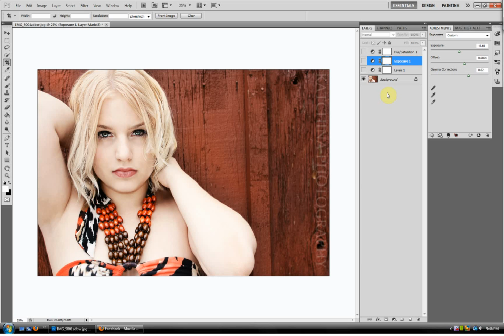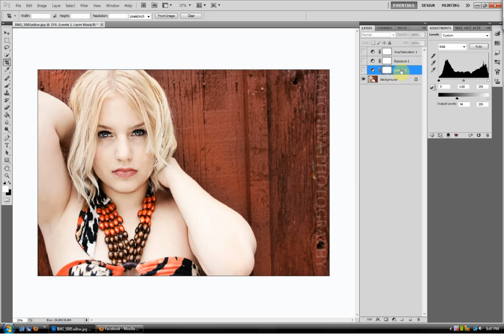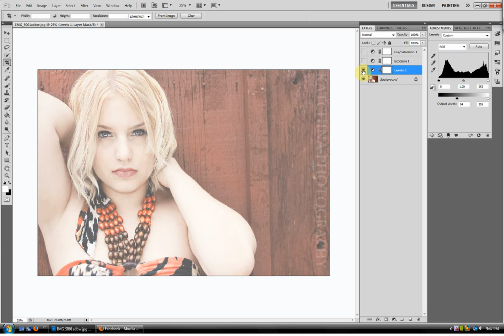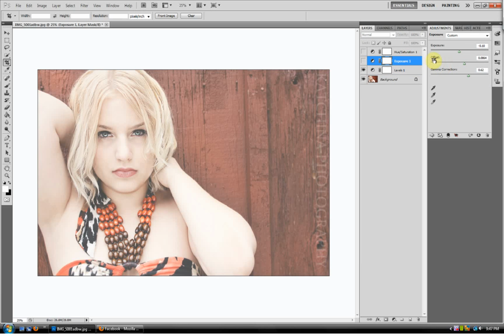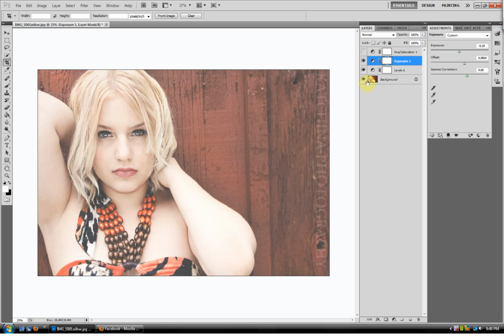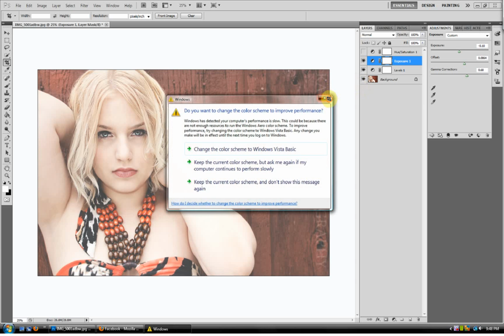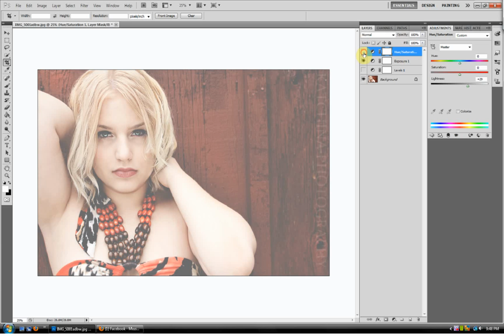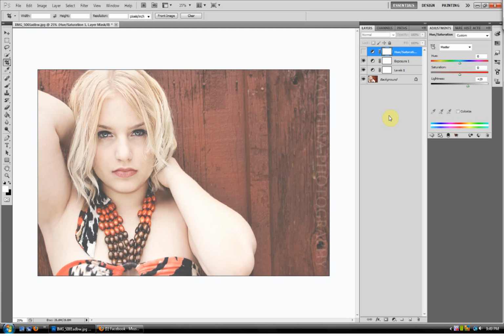How to Create a Haze/Glow- Photoshop CS5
This is my method for achieving a glow or a haze in a photo. I'm sure there are others but this is my preferred method.